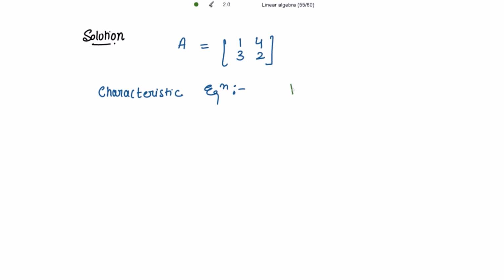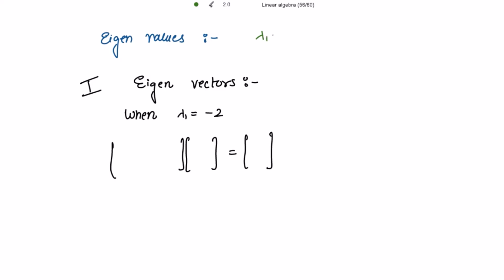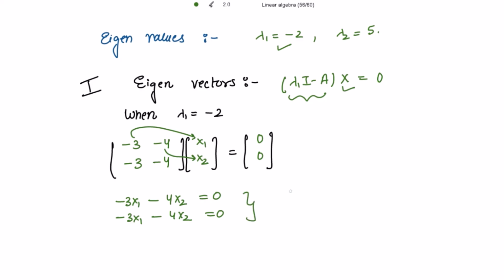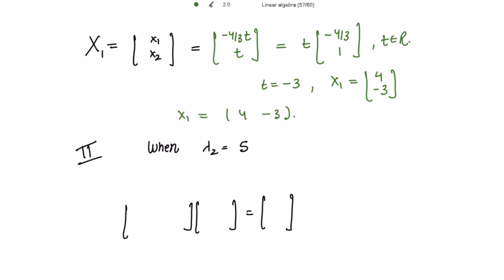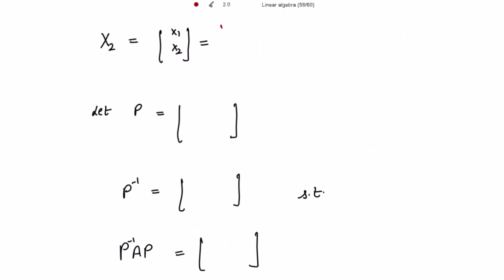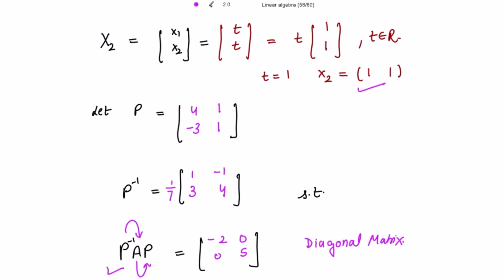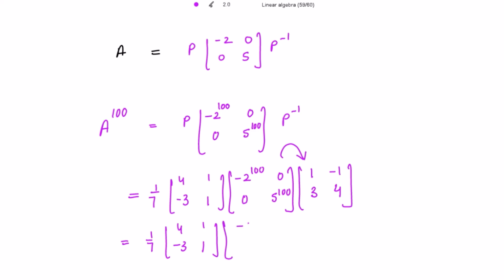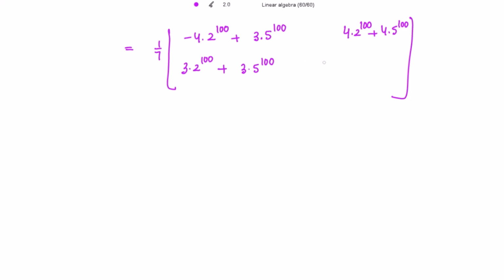Compute A^100 for the given matrix A | Linear Algebra | Msc. mathematics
Linear algebra msc mathematics
Find the value of A^100 for the given matrix
Find the power of matrix
How to find the power of matrix
Finding A^100
Linear algebra examples
Linear algebra csir net

Hello Learners!